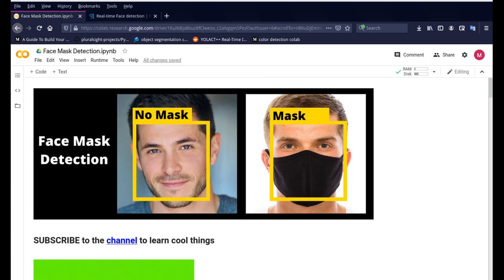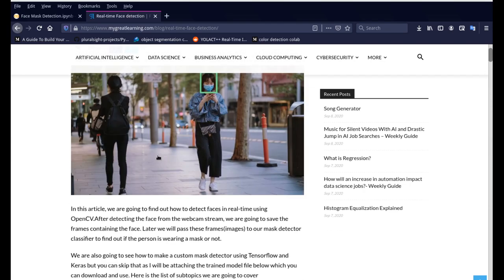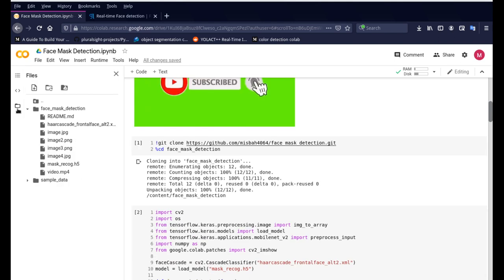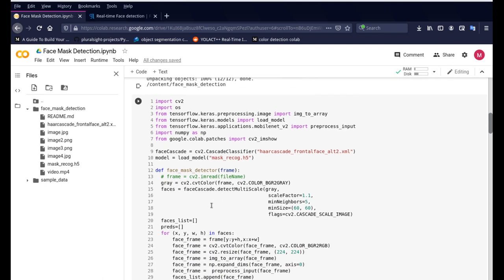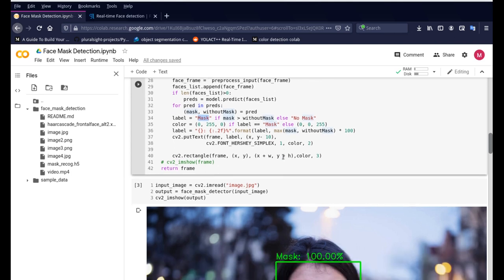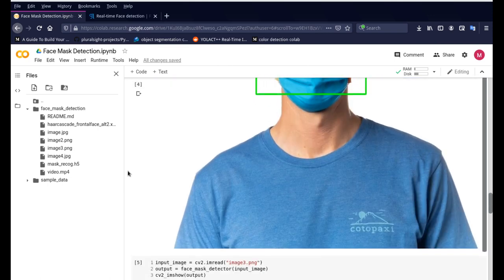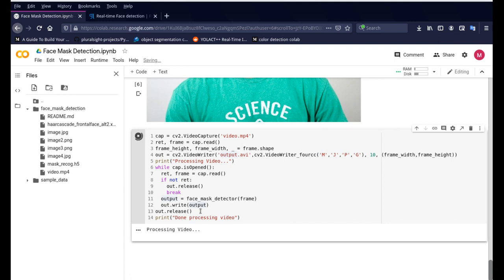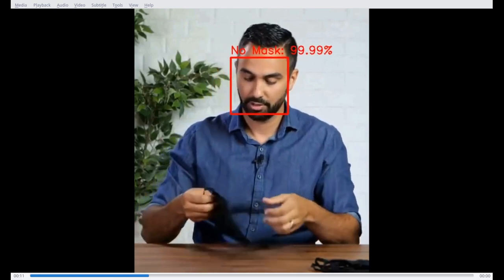Face Mask Detection using Keras, Python & OpenCV - with source code (COLAB)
Here we go over a simple face mask detection system using Keras, Python and OpenCV.

💻 General Tech
Dell Tower